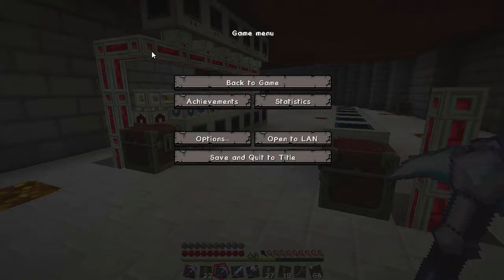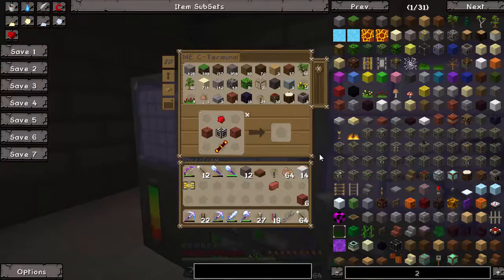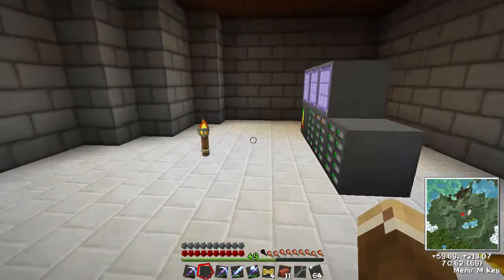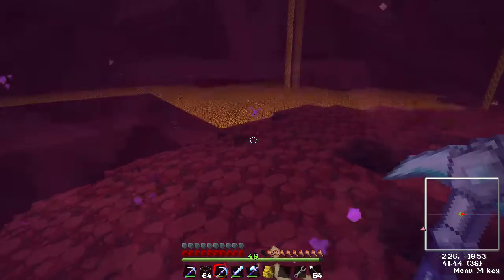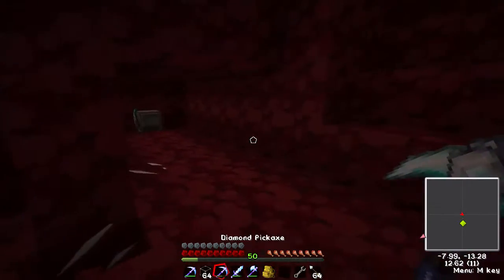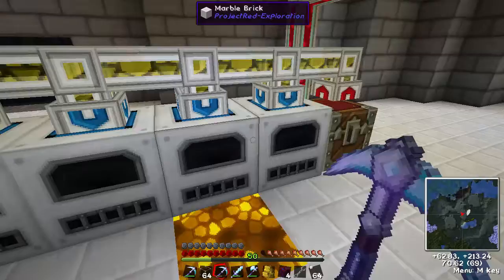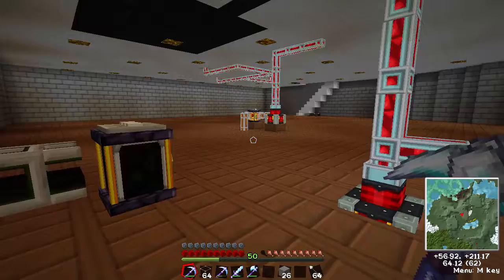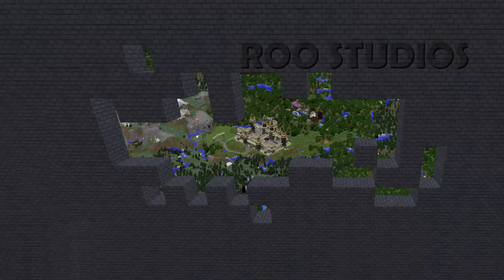TekkitL 1.2.9g Episode 9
Continuing with the ME Network and setting up the Pulverizers and Red stone furnaces.  I also set up a mining operation in the nether and did a little work around collecting oil